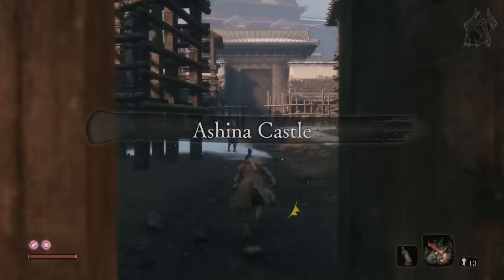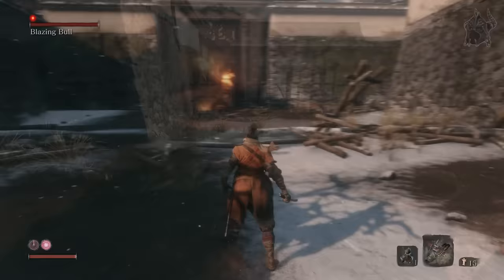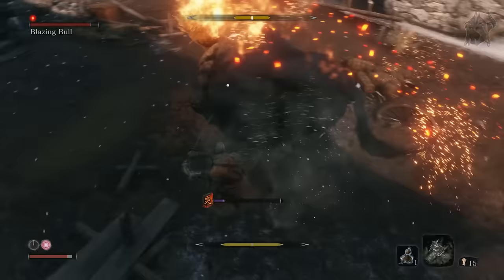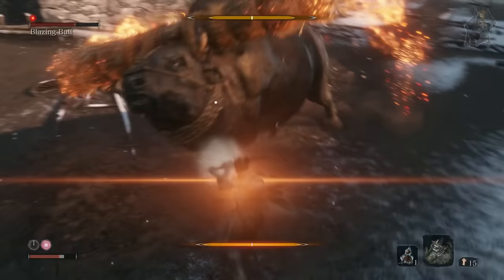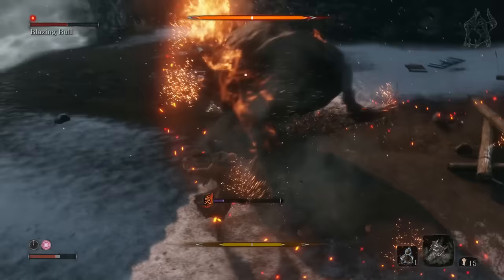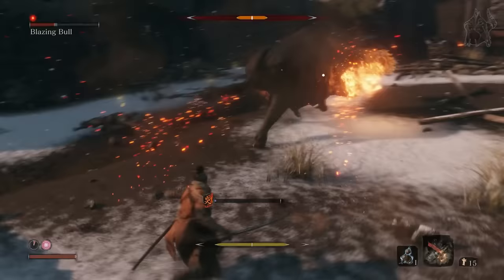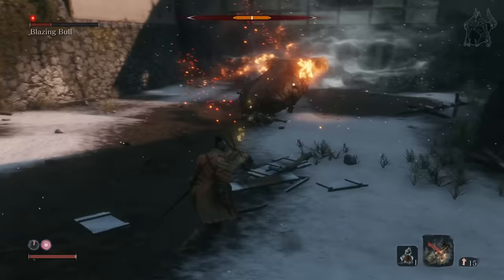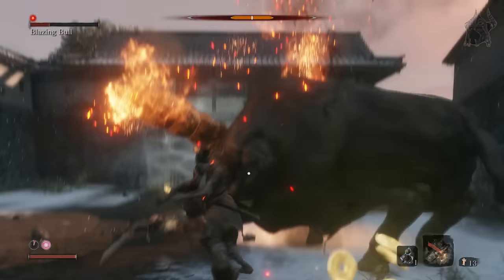SEKIRO BOSS GUIDES - How To Kill The Blazing Bull In 60 Seconds!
The Sekiro Guru shows you how to kill the Blazing Bull in under 1 minute Shadows Die Twice